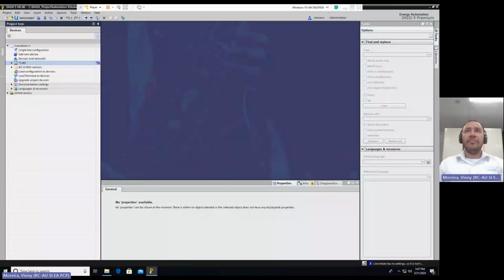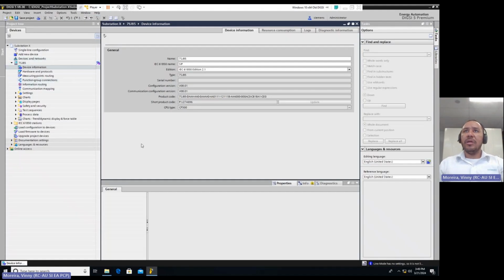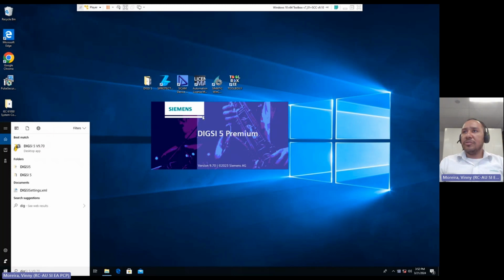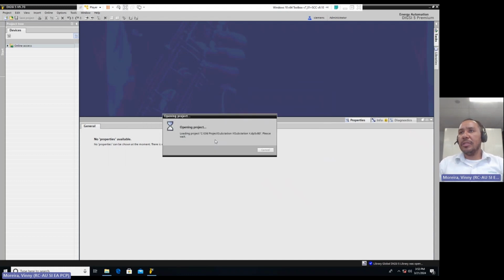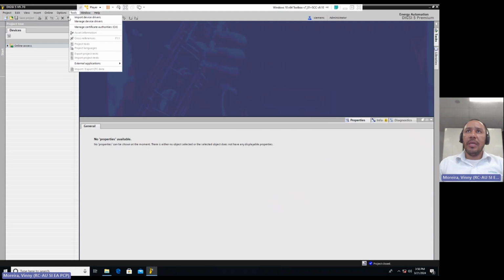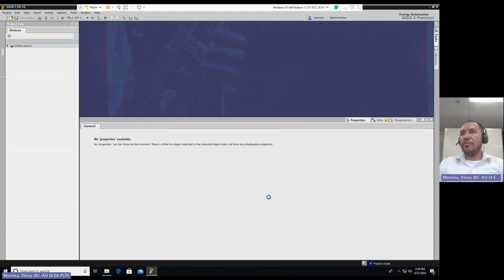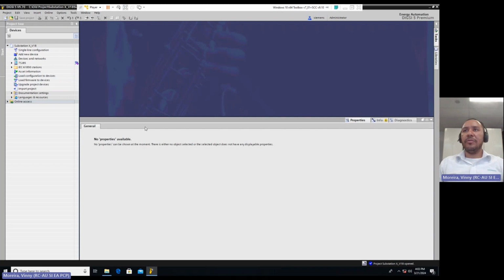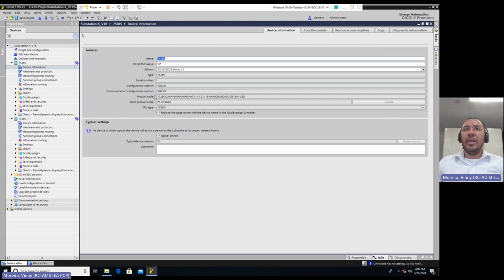Opening old DIGSI 5 config in latest software version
How to open old DIGSI 5 configuration in the latest DIGSI 5 version.

NOTE: THIS IS NOT AN OFFICIAL SIEMENS CHANNEL
The instructions demonstrated here may contain errors.